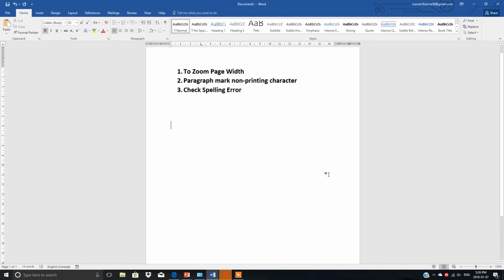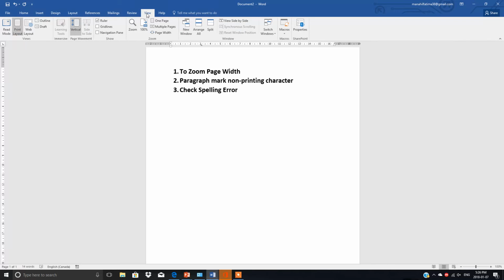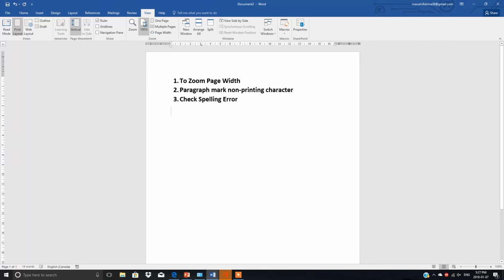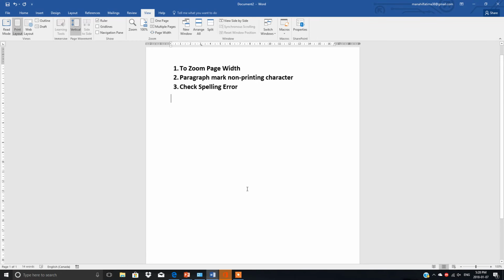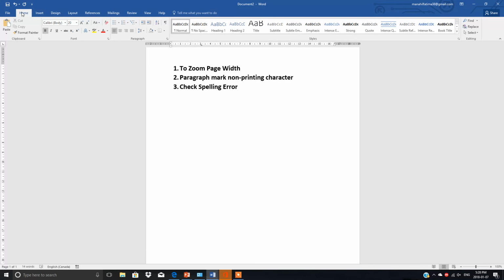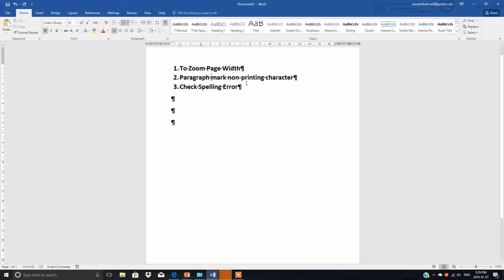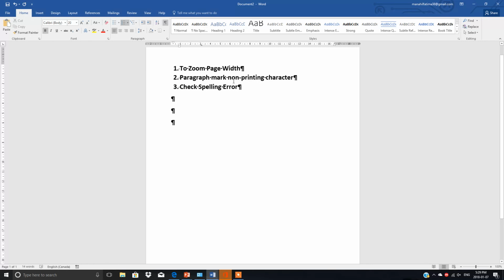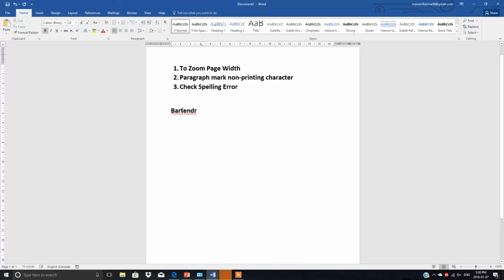Microsoft Word: Page width, Paragraph mark, Spelling error